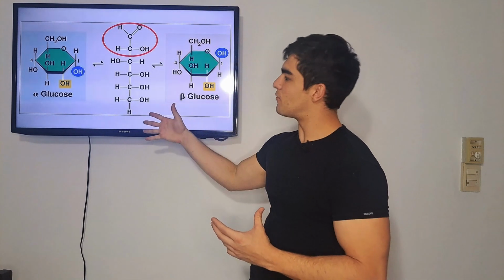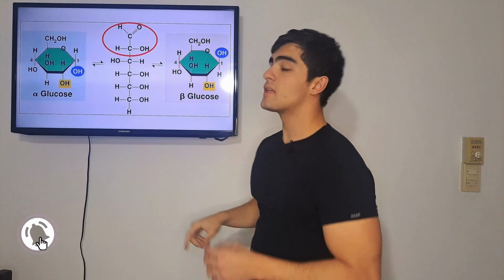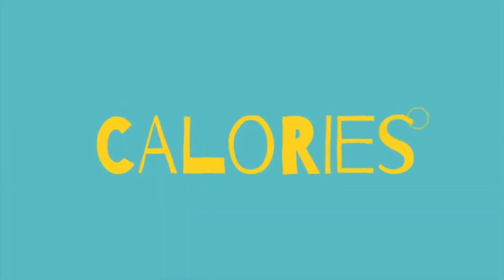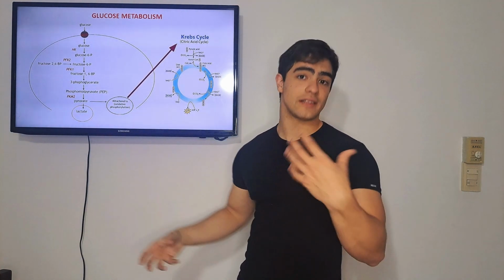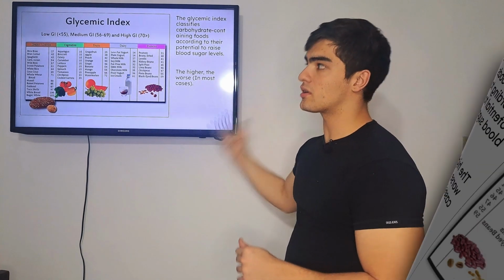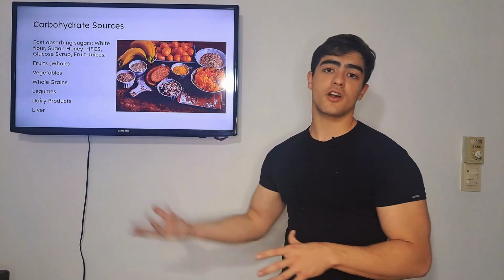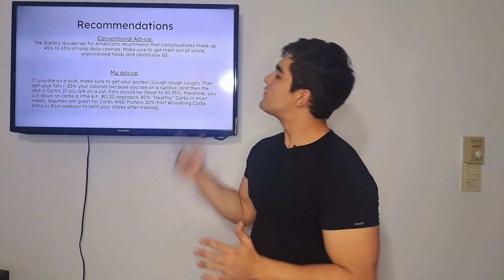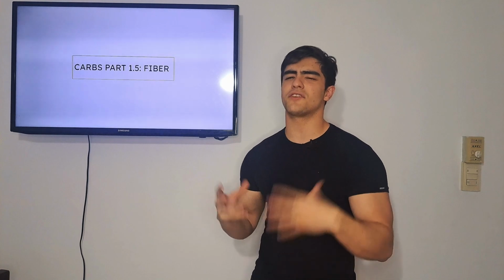CARBS FOR BUILDING MUSCLE | Everything you NEED to know about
In this video we will explore the world of Carbohydrates and how that affects YOU and your FITNESS GOALS!